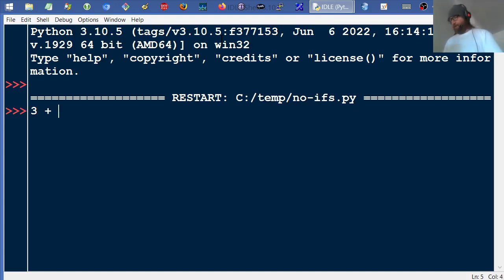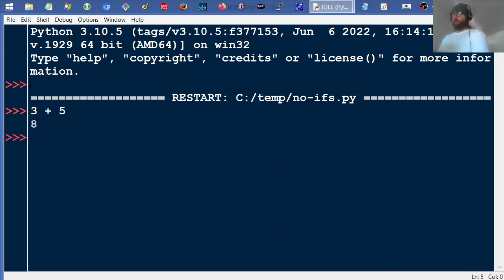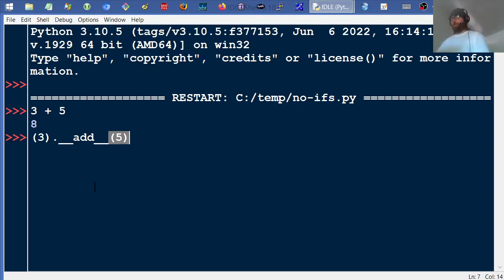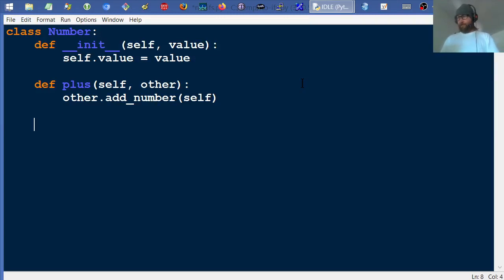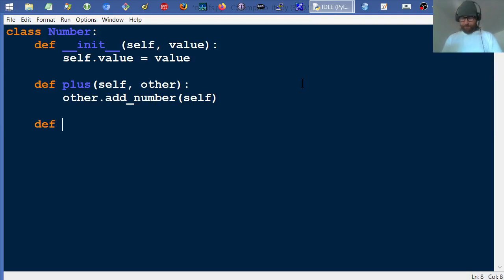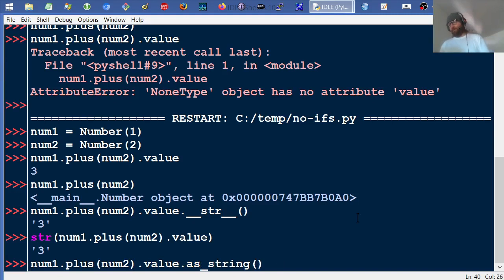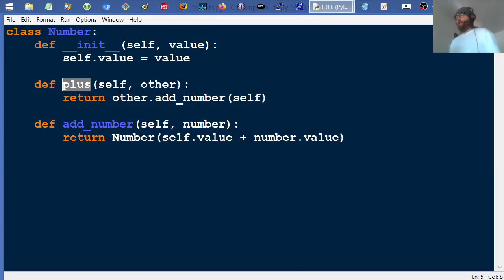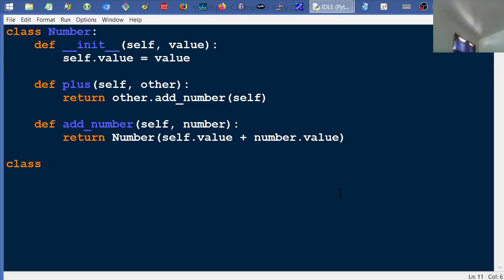No IF Statements -- Object Oriented Purity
In pure object-oriented design there should be little to no IF conditional statements.  In this video presentation I walk you through creating an interface which allows adding different types together WITHOUT having to test which specific type an object actually is.